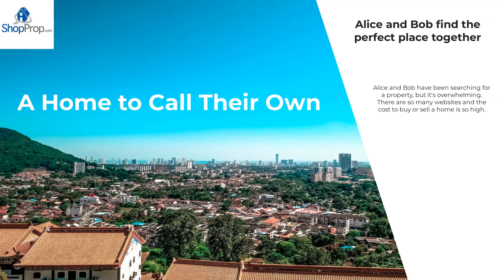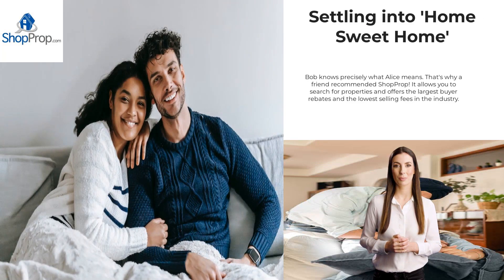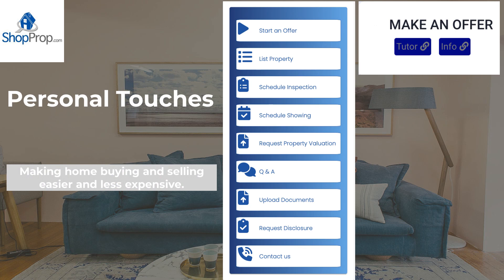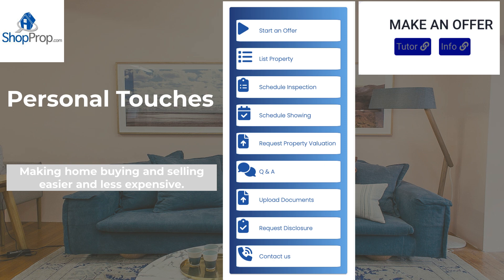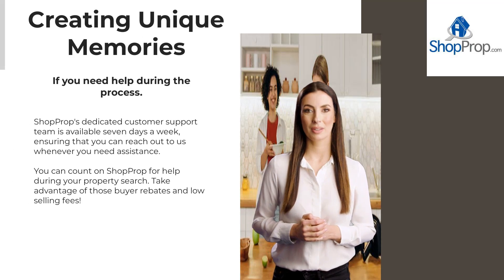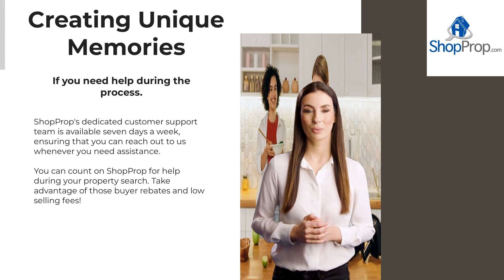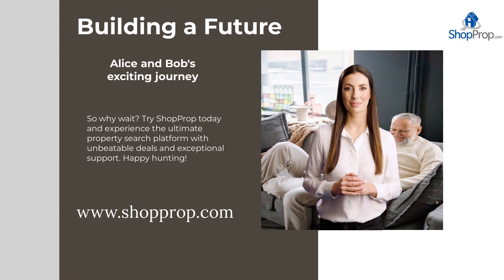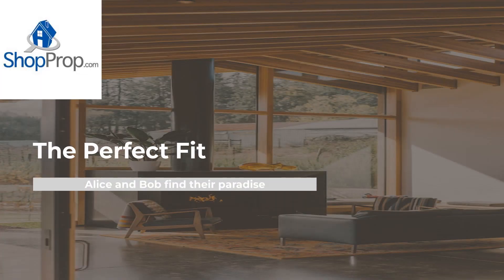Making home buying and selling less stressful & expensive.